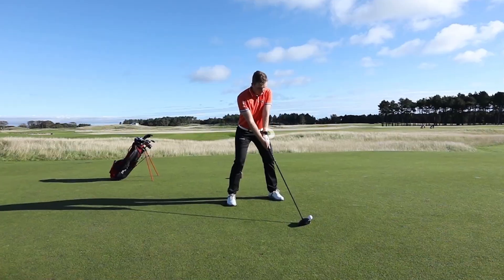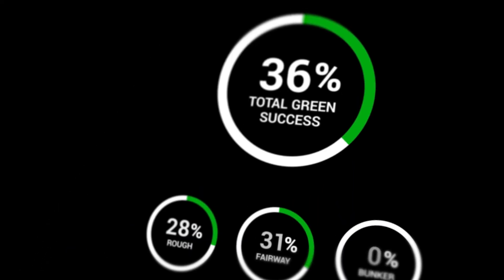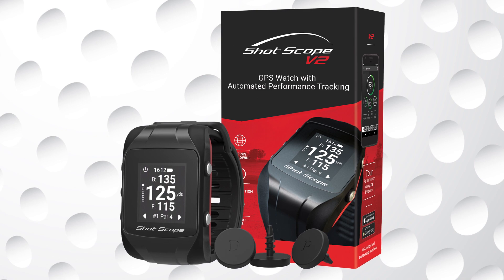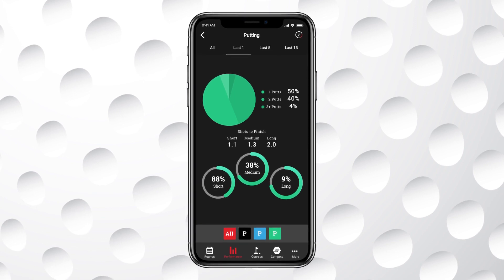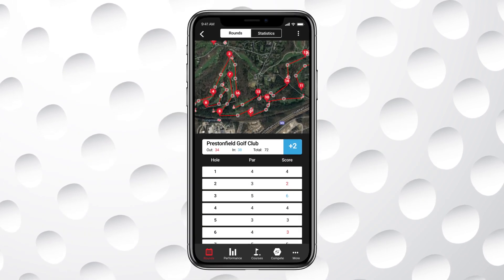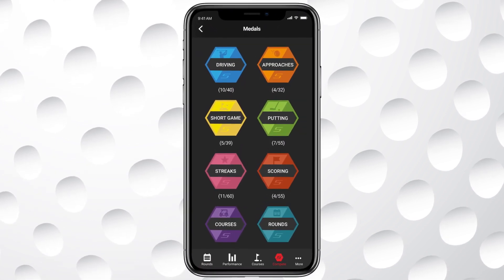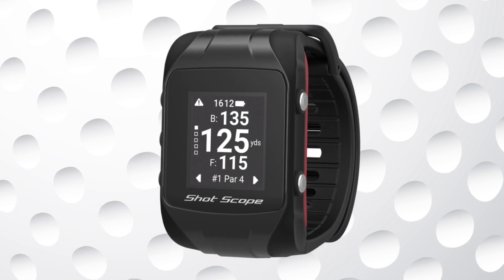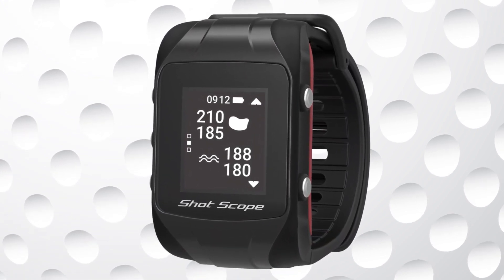Product Review - ShotScope v2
We take a look at the new ShotScope v2 - an impressive combination of game-tracking and improvement technology without interrupting the flow of your game.